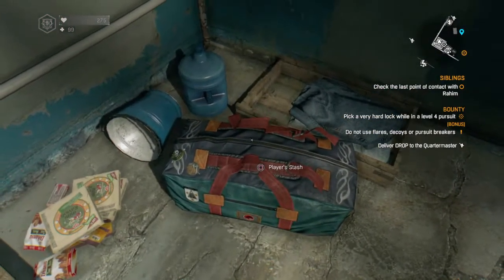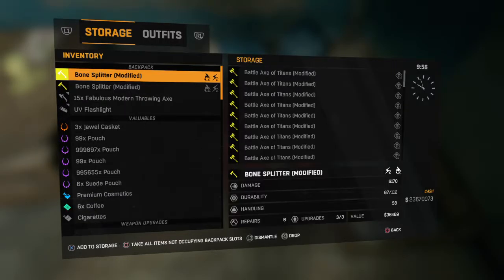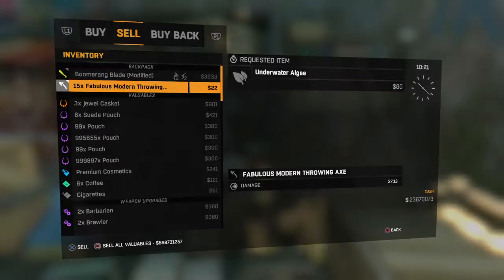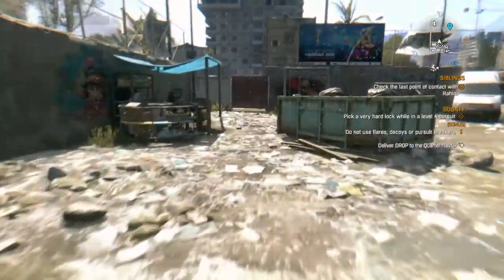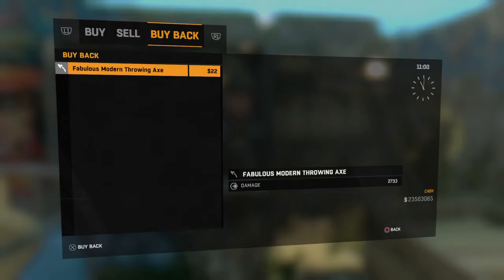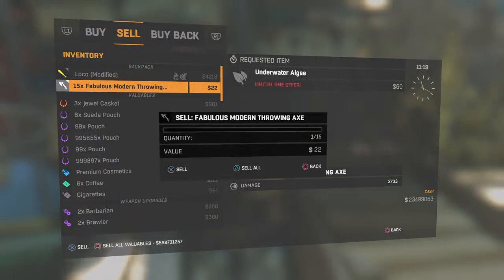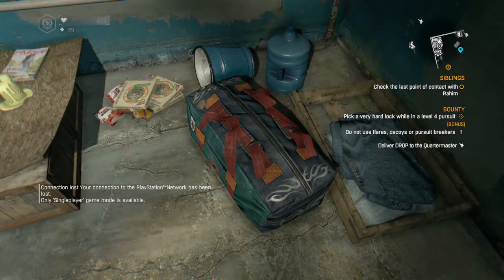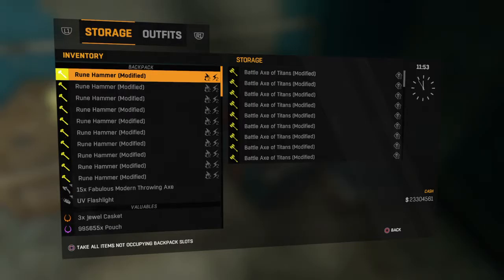Dying Light I will dupe for you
DYING LIGHT